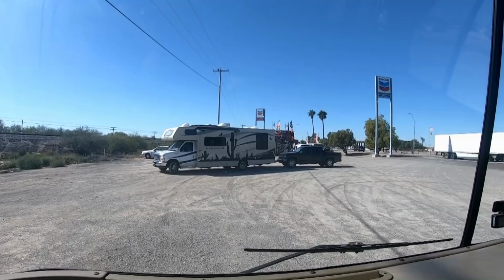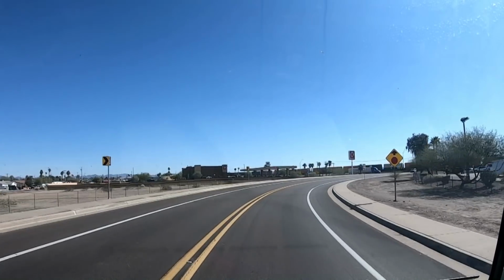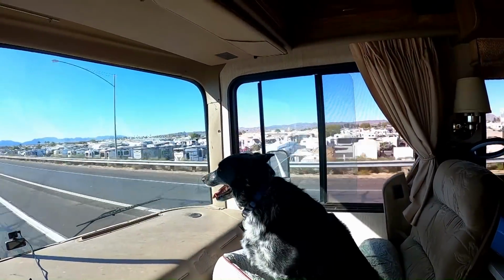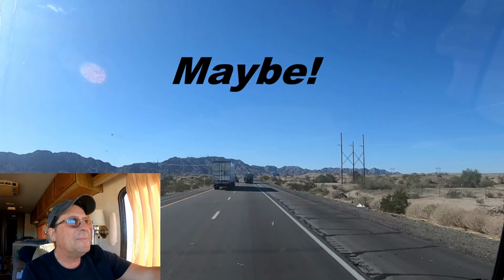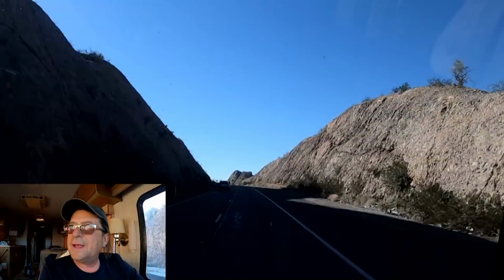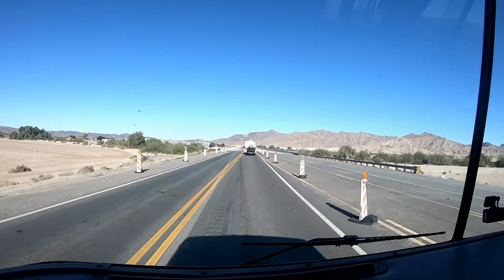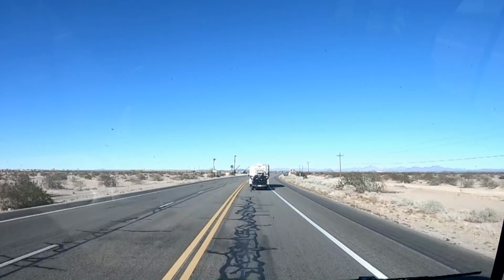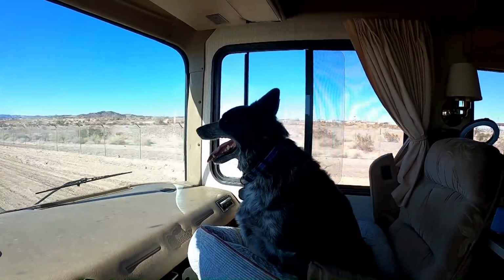Can We Keep Up? - Old VS New RVs Climb Telegraph Pass Near Yuma Arizona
Ford VS Chevy!